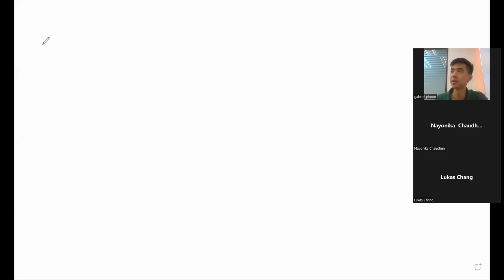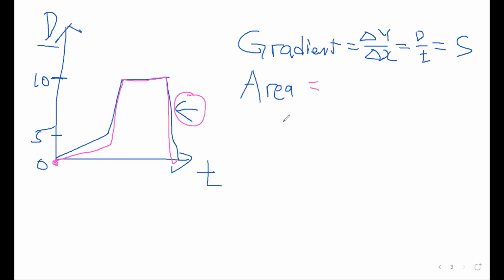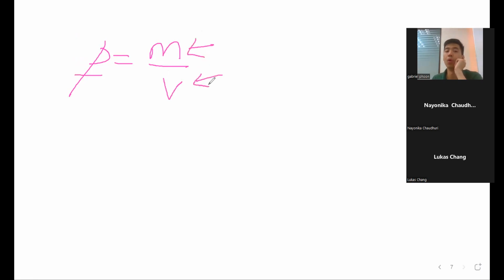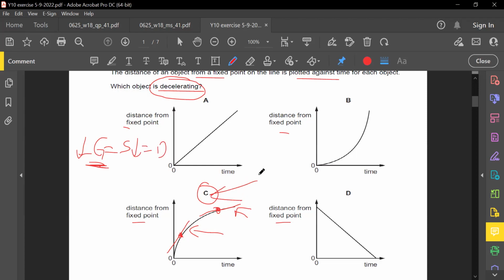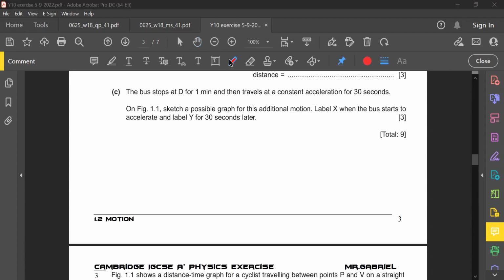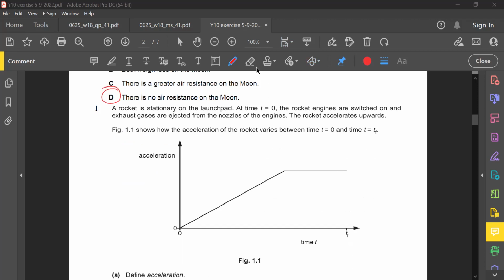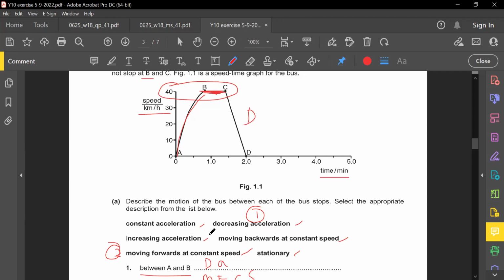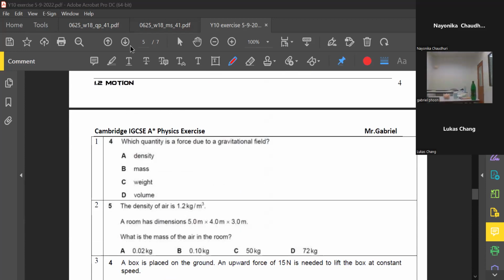Revision for motion time graph mass weight density